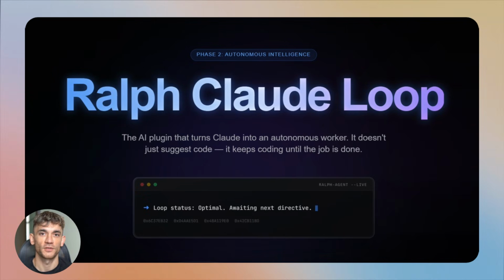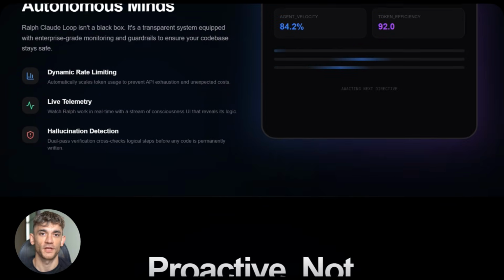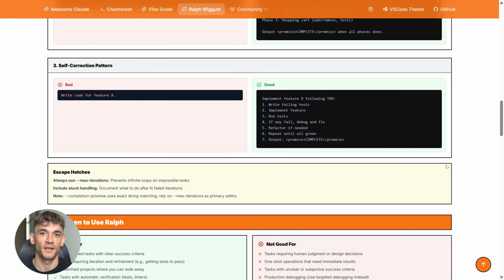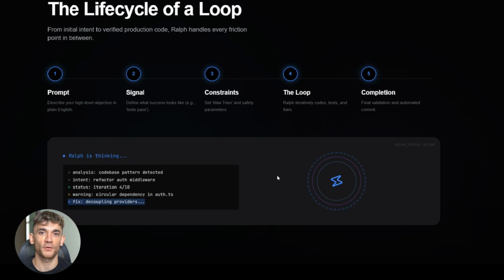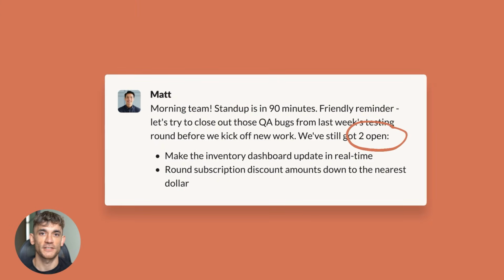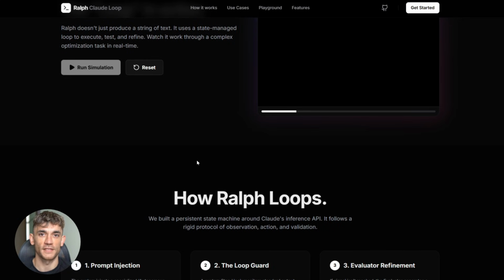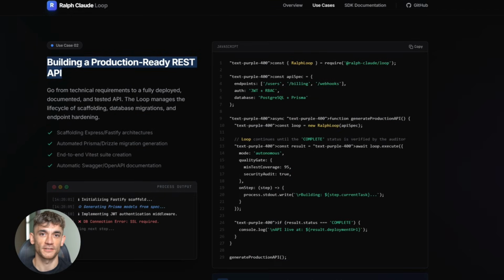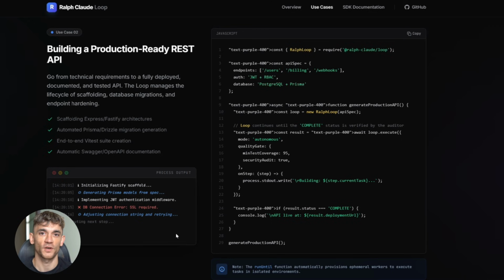Claude Ralph Loop is INSANE!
Ralph Claude Loop: Turn Claude Into An Autonomous Worker

Discover Ralph Claude Loop, a revolutionary plugin that transforms Claude into an autonomous AI worker that codes until the job is actually finished. Learn how to set up completion signals and automate your entire development workflow to save hundreds of hours.

00:00 - Intro to Ralph Claude Loop
00:25 - What is Ralph Claude Loop?
01:47 - How the Autonomous Loop Works
02:48 - Real-World Coding Results
03:51 - Outcome-Based AI Management
04:37 - Key Features and Monitoring
05:18 - Top Use Cases: Refactoring and APIs
06:04 - The Future of Proactive AI